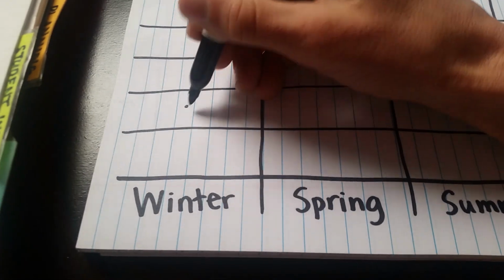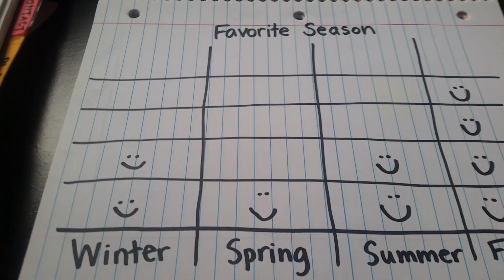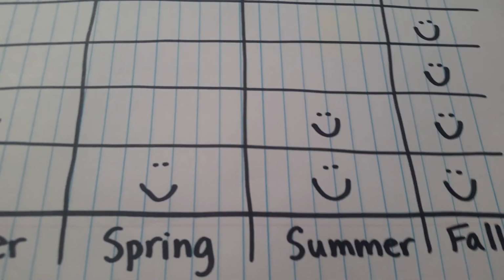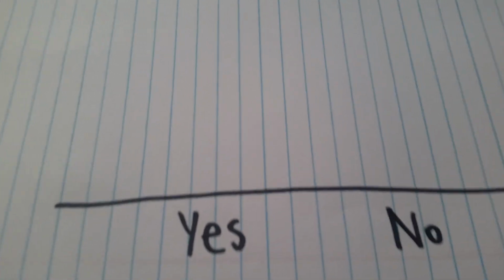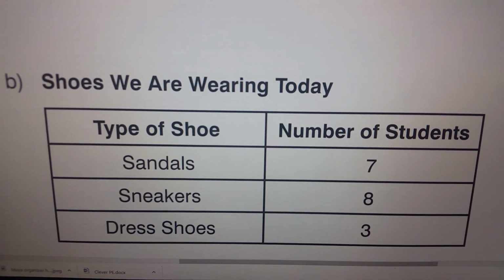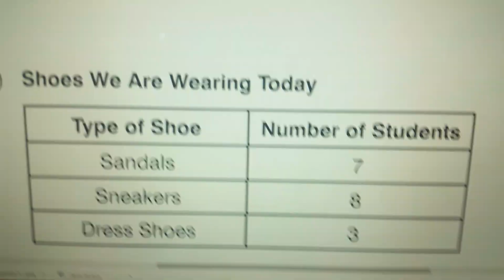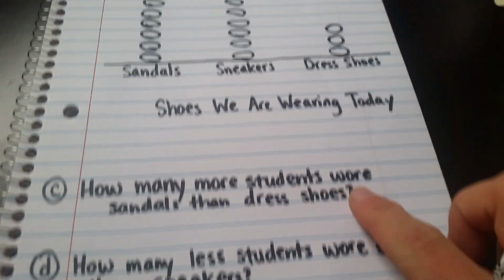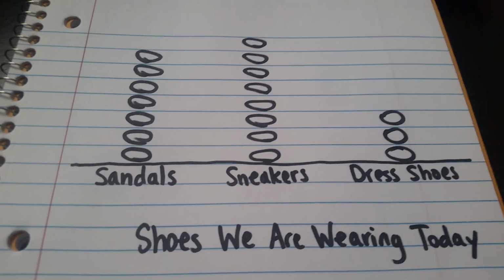Measurement / Data Lesson 4 - Picture Graphs